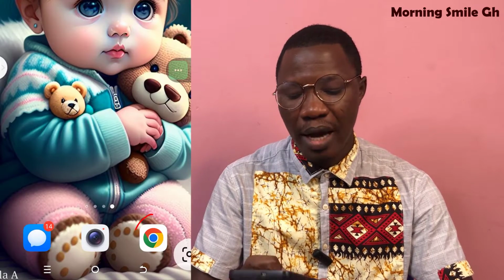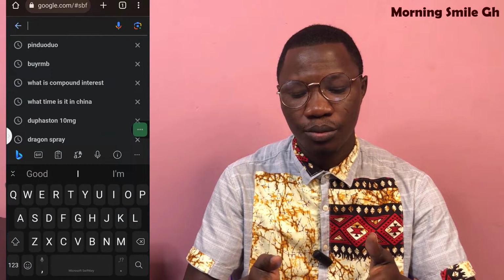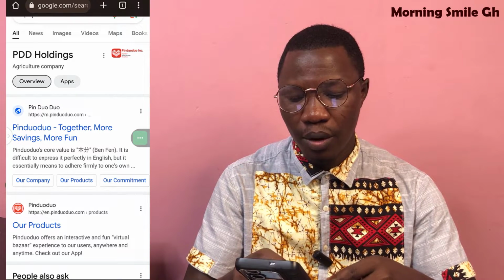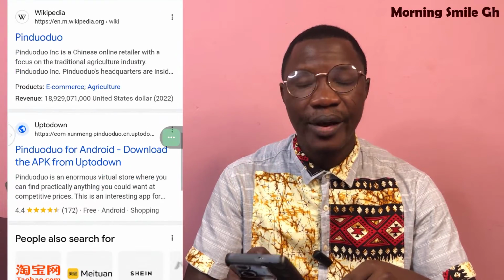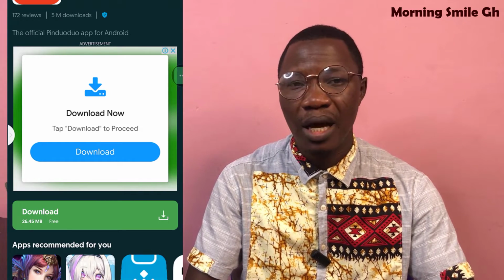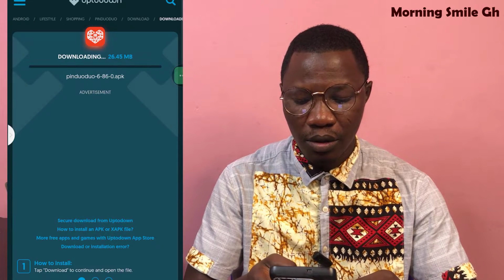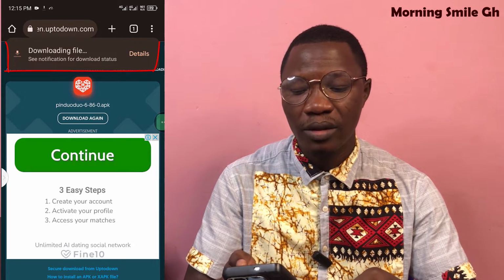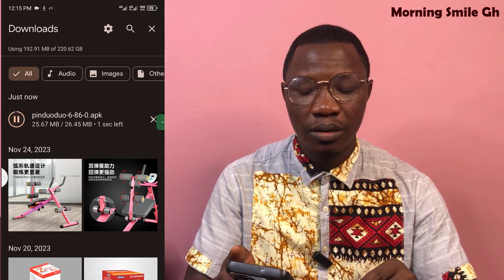How To Download And Install The Pinduoduo Mobile App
For whatever reason Pinduoduo import app has been removed from the Google playstore making it difficult for mini importers to download the mobile app of pinduoduo, however, in this video I will walk you through the simplest way to download the pinduoduo mobile app onto your smartphone to aid your China importation process.